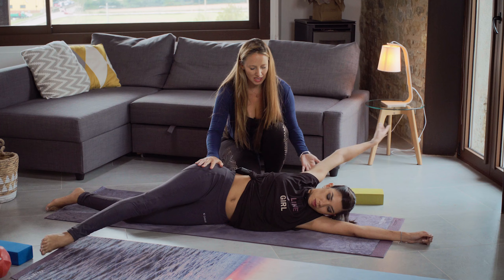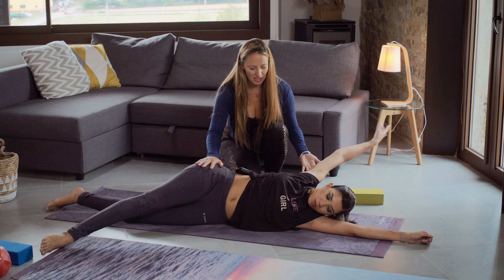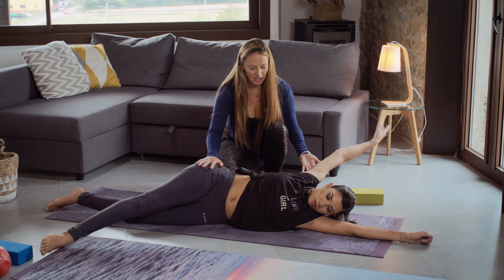Roxana Suarez & Jane Dominey about the benefits of the tango - yoga program for tango dancers.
Whether you’re a beginner or a well experienced professional dancer, internationally acclaimed tango dancer, Roxana Suarez, will teach you how to embellish your presence on and off the dance floor using a unique approach to tango learning. Conscious body exploration and body nurturing, using the lenses of the passionate and elegant tango, and of the balancing yoga. What a gift for your soul and body! Train, release and relax your muscles, and all this while studying Argentine tango technique